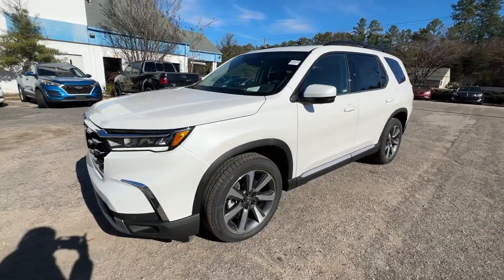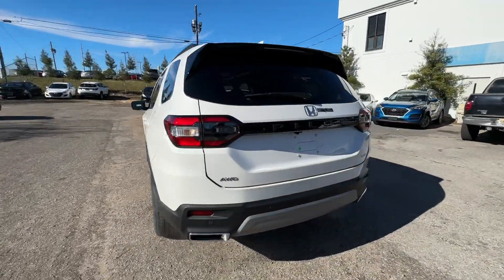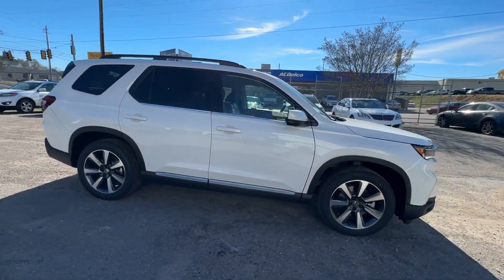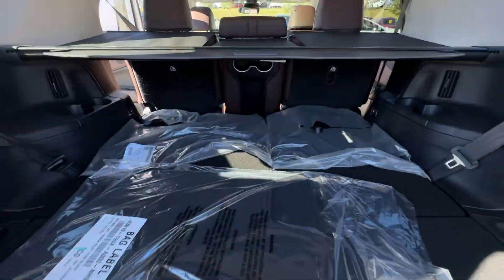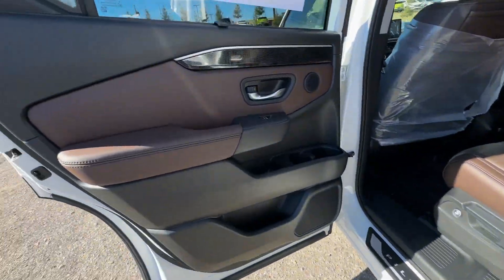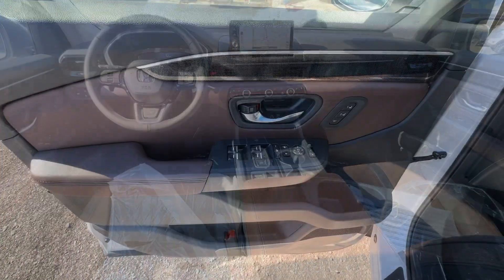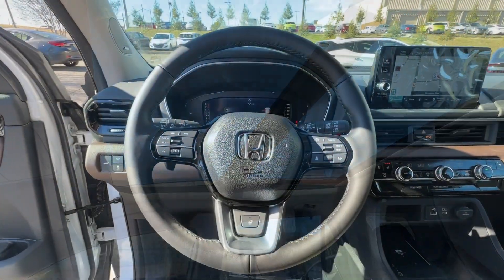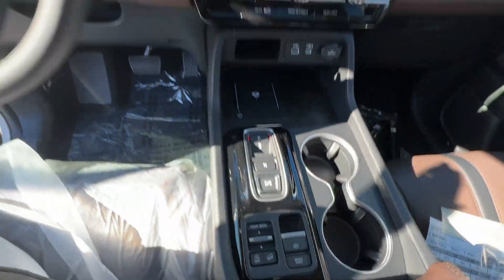2024 Honda Pilot Birmingham, Hoover, Alabaster, Vestavia Hills, Helena H240654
Platinum White Pearl New 2024 Honda Pilot Elite available in 1675 Montgomery Hwy., Birmingham, Alabama at Tameron Honda. Servicing the Birmingham, Hoover, Alabaster, Vestavia Hills, Helena area.

Tameron Honda
1675 Montgomery Hwy

Platinum White 2024 Honda Pilot Elite AWD 10-Speed Automatic 3.5L V6 DOHC 24V AWD.brbrTameron Honda rolls out the red carpet for you and we will give you everything you need to make an informed car buying decision. We will send you a personalized video of the vehicle you select warranty information and details and a rock bottom price quote that you are guaranteed to pay when you arrive. Recent Arrival!
Axle Ratio: 4.167|Wheels: 20 Shark Gray Machine Face w/Blk Lug Nuts|Heated & Ventilated Front Bucket Seats|Perforated Leather Seat Trim|Radio: BOSE Premium Sound System|12 Speakers|4-Wheel Disc Brakes|Air Conditioning|Electronic Stability Control|Front Bucket Seats|Front Center Armrest|Power Liftgate|Spoiler|Tachometer|3rd row seats: split-bench|ABS brakes|Alloy wheels|Auto-dimming door mirrors|Automatic temperature control|Brake assist|Bumpers: body-color|Delay-off headlights|Door auto-latch|Driver door bin|Driver vanity mirror|Dual front impact airbags|Dual front side impact airbags|Four wheel independent suspension|Front anti-roll bar|Front dual zone A/C|Front fog lights|Front reading lights|Fully automatic headlights|Garage door transmitter: HomeLink|Heated door mirrors|Heated front seats|Heated rear seats|Heated steering wheel|Illuminated entry|Knee airbag|Low tire pressure warning|Memory seat|Occupant sensing airbag|Outside temperature display|Overhead airbag|Overhead console|Panic alarm|Passenger door bin|Passenger vanity mirror|Power door mirrors|Power driver seat|Power moonroof|Power passenger seat|Power steering|Power windows|Radio data system|Rain sensing wipers|Rear air conditioning|Rear anti-roll bar|Rear reading lights|Rear seat center armrest|Rear window defroster|Rear window wiper|Reclining 3rd row seat|Remote keyless entry|Roof rack: rails only|Security system|Speed control|Speed-sensing steering|Split folding rear seat|Steering wheel mounted audio controls|Telescoping steering wheel|Tilt steering wheel|Traction control|Trip computer|Turn signal indicator mirrors|Variably intermittent wipers|Ventilated front seats|Front beverage holders|Auto-dimming Rear-View mirror|Heads-Up Display|Speed-Sensitive Wipers|Compass|AM/FM radio: SiriusXM|Exterior Parking Camera Rear|Auto High-beam Headlights|Navigation system: Honda Satellite-Linked Navigation System|Lane departure: Lane Keeping Assist System (LKAS) active|Emergency communication system: HondaLink|Apple CarPlay/Android Auto|Adaptive Cruise Control: Adaptive Cruise Control (ACC) with Low-Speed Follow